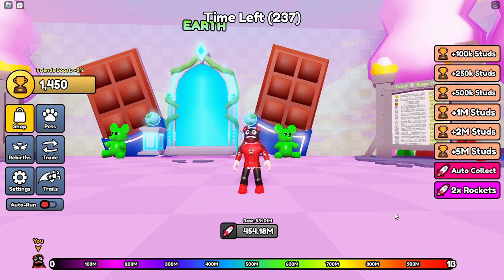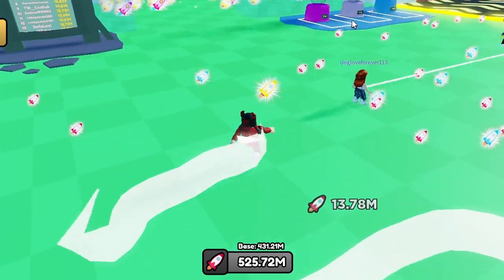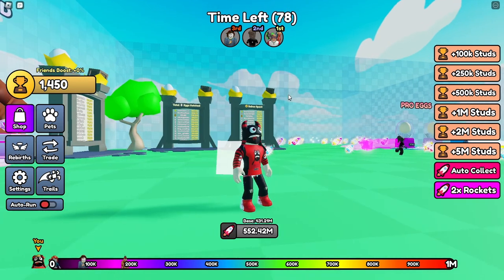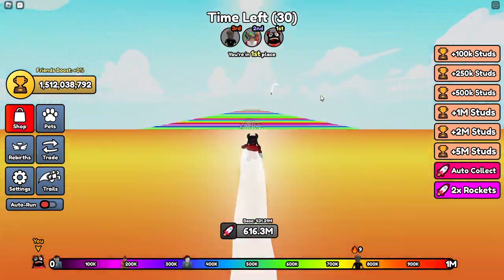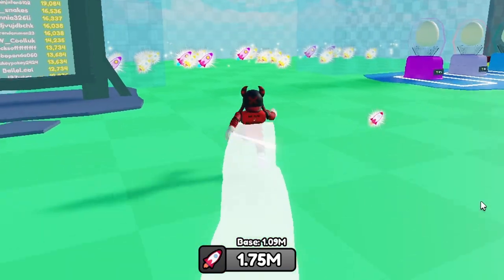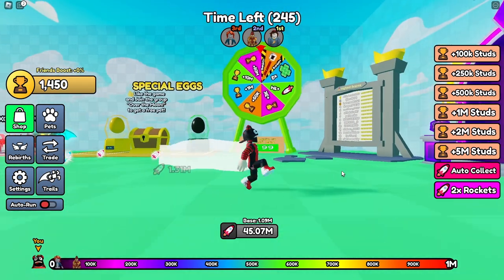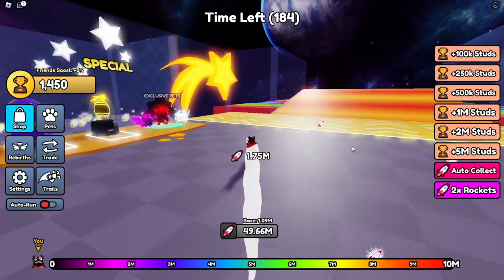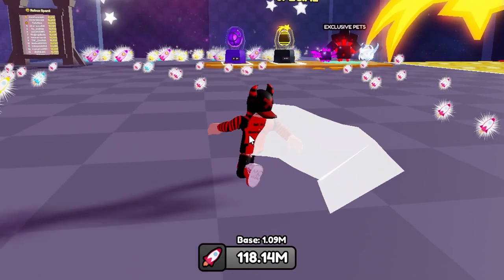HOW To Get INFINITE Boosts *BEST METHOD* In Fly Race Roblox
this video about Roblox Fly Race so I am going to tell you How to Get Infinite Boost or Rockets in Fly Race. Best Methods for infinite Boosts with Pets and other new tricks